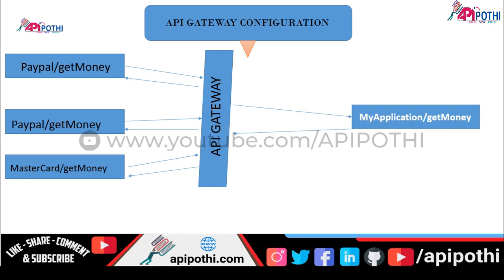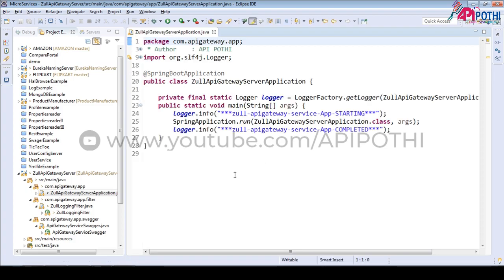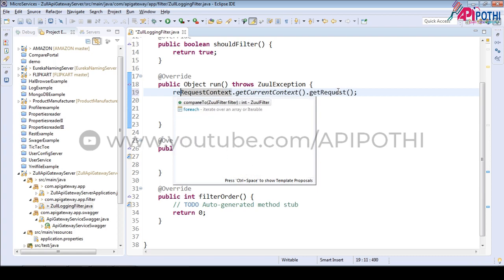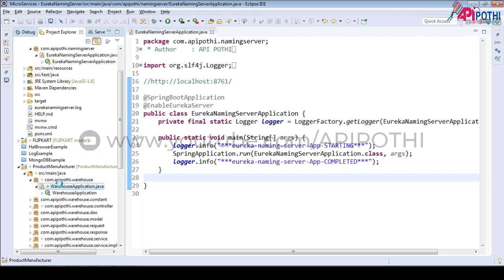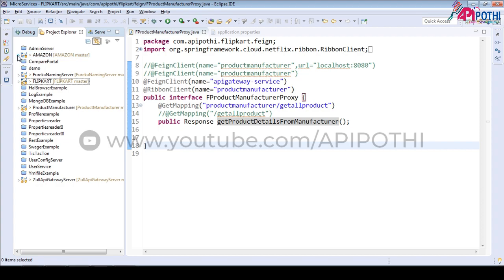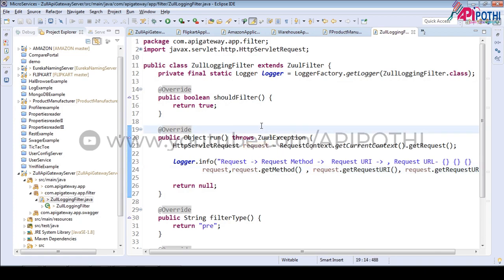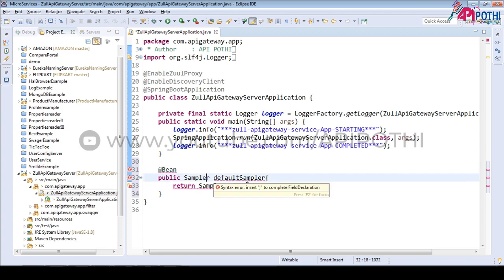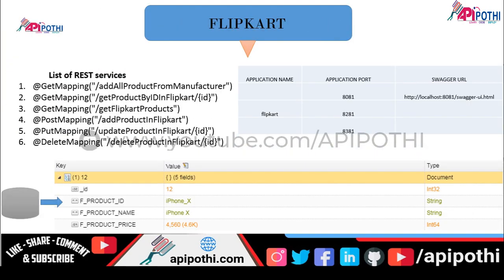Microservice Project 7 : Spring Cloud API Gateway | What is ZUUL API Gateway All About? | APIPOTHI